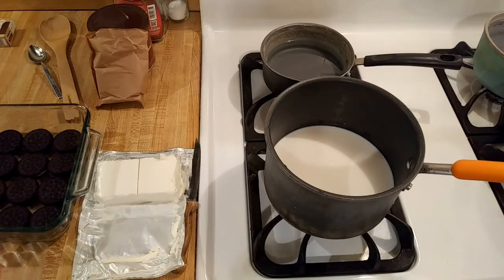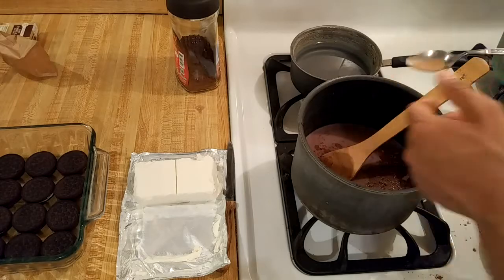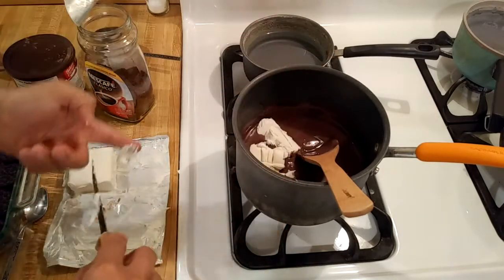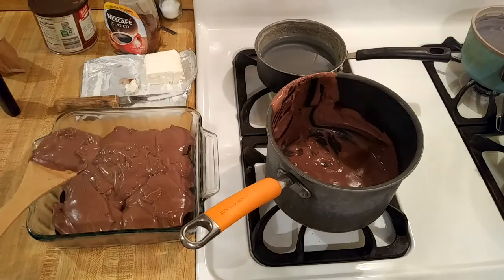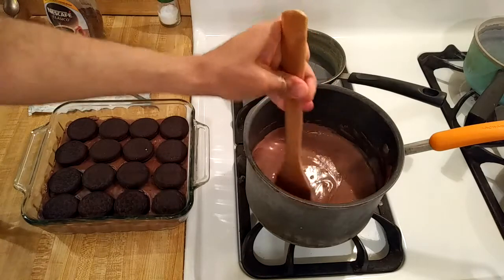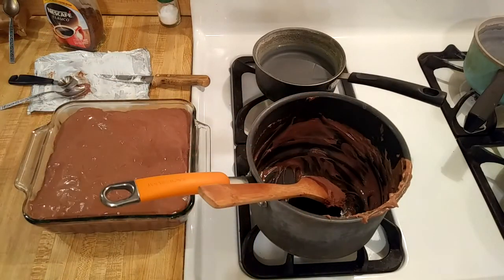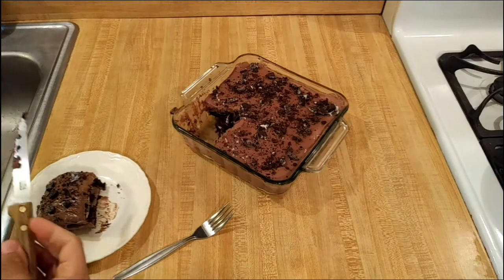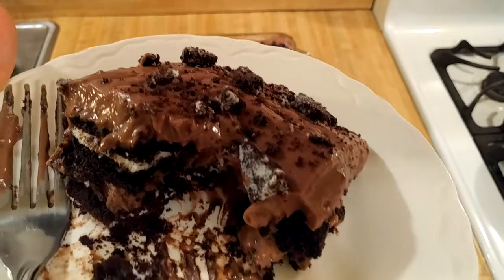Chocolate Coffee Pudding Cookie Cake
Chocolate and coffee is a delicious combination, turning it into a no bake icebox cake is a great idea. Inspired by the Argentine dessert "flan con vainillas," or egg custard with ladyfinger cookies, this chocolate coffee cake combines chocolate pudding and chocolate sandwich cookies. A hint of coffee really puts this over the top. If you are look for the best no bake chocolate dessert recipe, be sure to try this one!

For more information about Argentine food and Southern recipes, please visit my